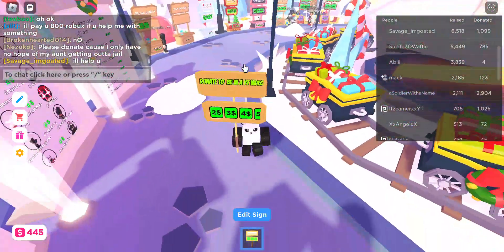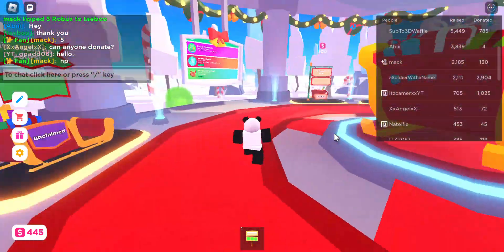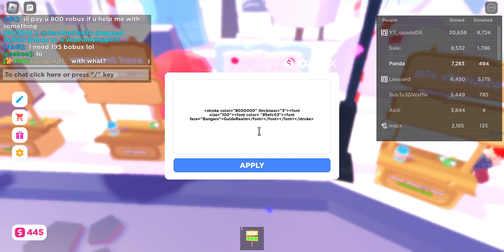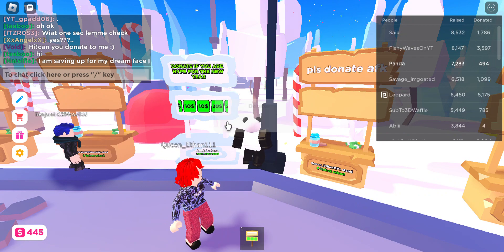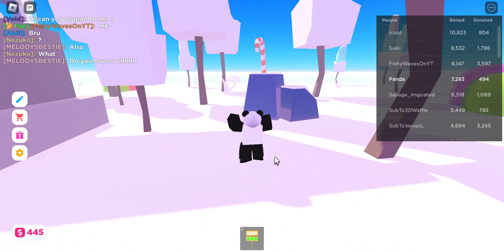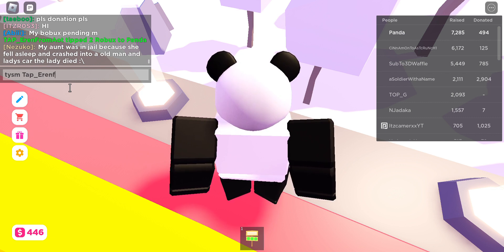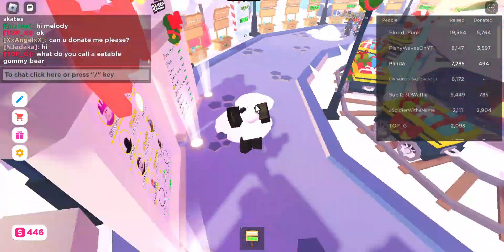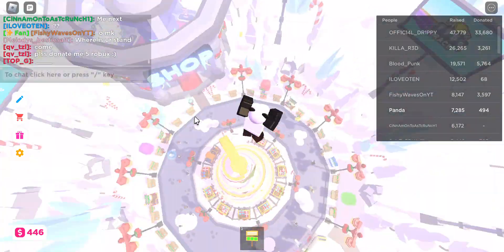💵HOW TO MAKE 10X MORE ROBUX ON PLS DONATE💵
In this video I show you 10 working methods to earn 10X more robux from Pls Donate!

PLS DONATE is a game where you can claim stands and make it say anything you want! You can donate or make Robux by having clothing or gamepasses on sale. Your items for sale will automagically appear on your stand! Donations are done through clothing and gamepass sales, which can take up to a week to receive. The Robux shown in-game is the price at the time of sale. The Robux you receive may be less due to Roblox taxes.